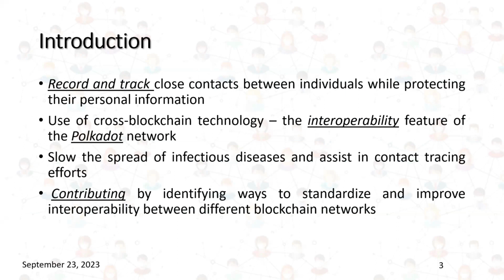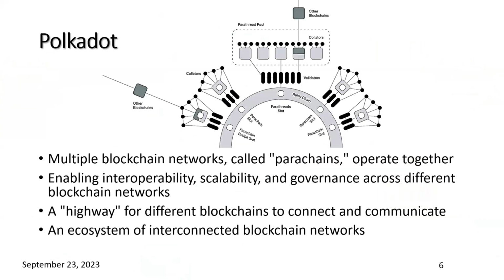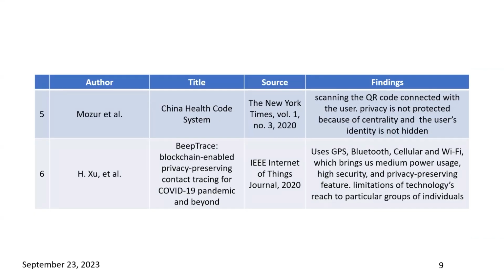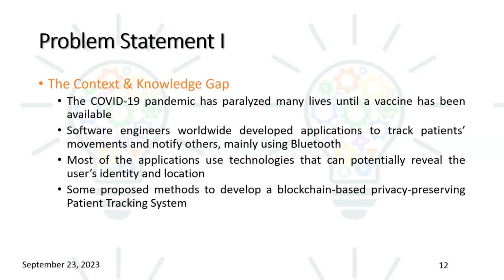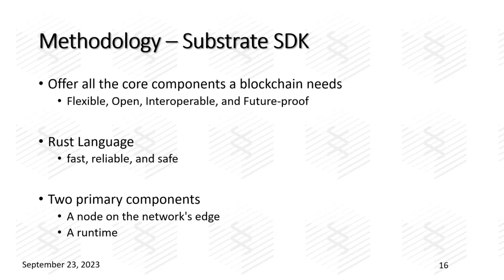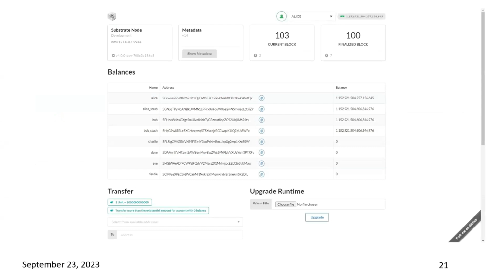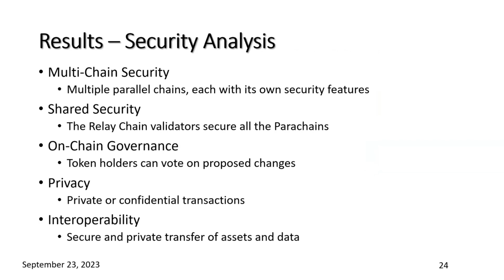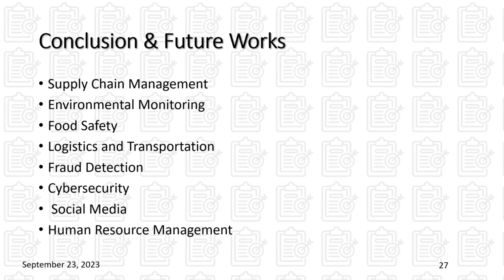Cross Blockchain Technology for an Interoperable and Scalable Digital Contact Tracing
Farbod Behnaminia and Saeed Samet, University of Windsor, Canada

Abstract

The COVID-19 pandemic emphasizes the significance of contact tracing for virus control but raises privacy concerns. Blockchain technology offers potential solutions, yet challenges exist for safeguarding sensitive information and enabling interoperability with other chains. This research explores using Polkadot's cross-blockchain feature for decentralized and privacy-oriented contact tracing. Our proposed solution stores personal data on a private blockchain, accessible to authorized entities only. Encryption ensures data security. Additionally, the Polkadot network's interoperability enables sharing data with health authorities or other blockchain networks. This study demonstrates the benefits and limitations of cross-blockchain contact tracing, urging further research and development. An effective and privacy-respecting contact tracing solution is attainable with the right approach.

Cross-blockchain Technology, Interoperability, Scalability, Digital Contact Tracing.